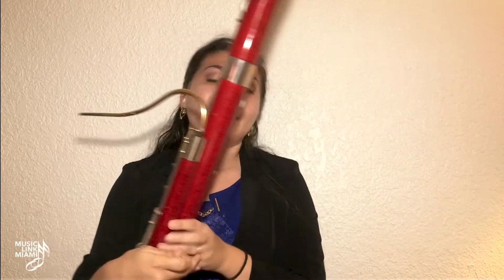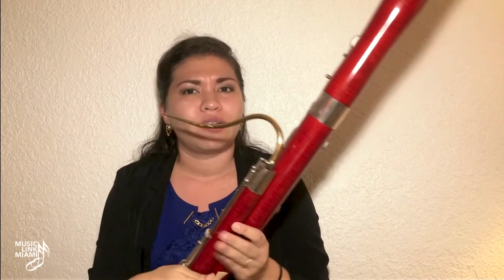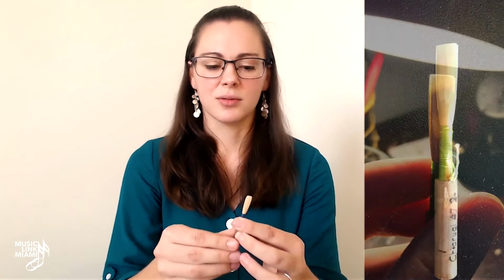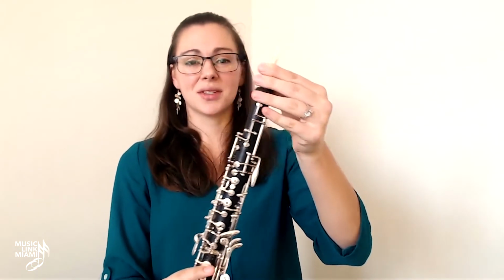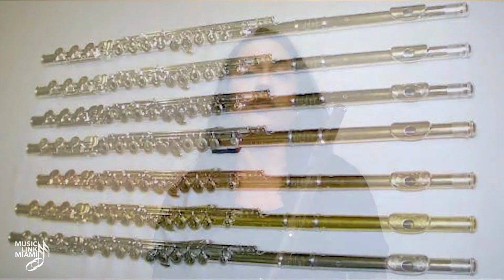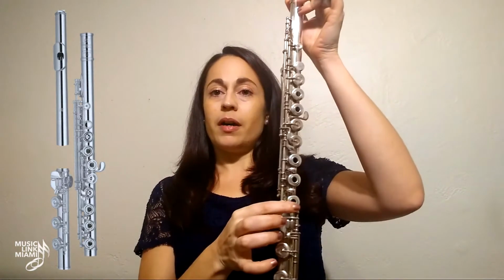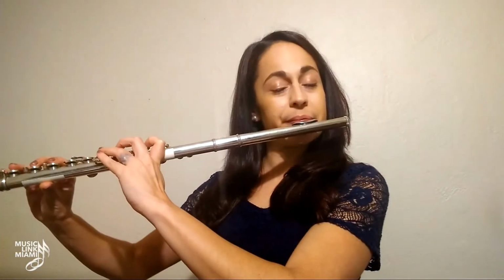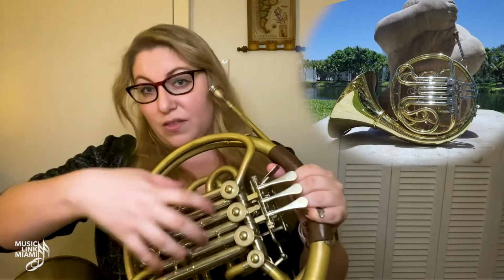KHAOS Wind Quintet: Instrument Introductions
In this video, the KHAOS Wind Quintet, introduces you to their instruments! "KHAOS Wind Quintet is a diverse group of all female performers that focuses on connecting with and inspiring audience members through new music, captivating transcriptions, and outreach performances.  Founded at the University of Miami, KHAOS was mentored by prolific composer Valerie Coleman, who is a founding IMANI Winds member and a continuously rising composer with a nationwide reputation.  KHAOS derives its diversity in the power of having members from all over the world.  Flutist Vanessa Fourla is from Greece, oboist Jessica Myers and horn player Caiti Beth McKinney are from the United States, clarinetist Claire Grellier is from France, and bassoonist Melanie Ferrabone from Panama."